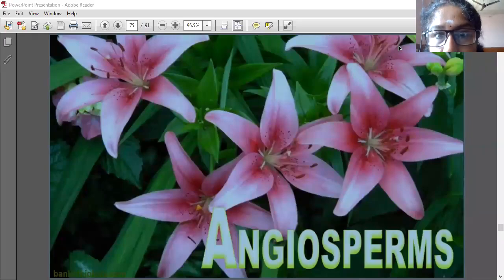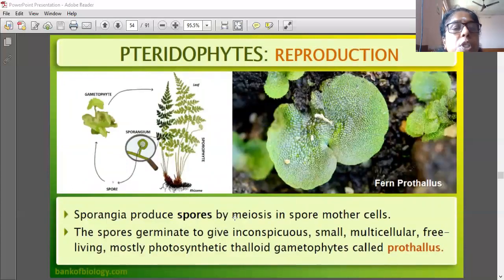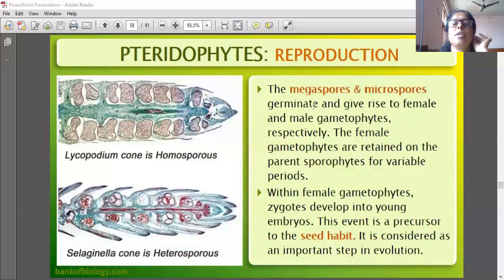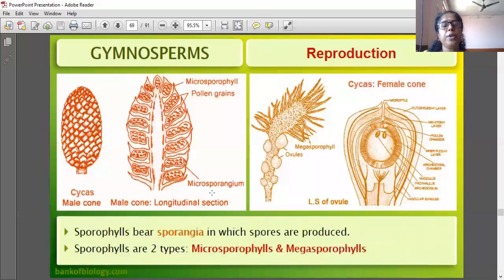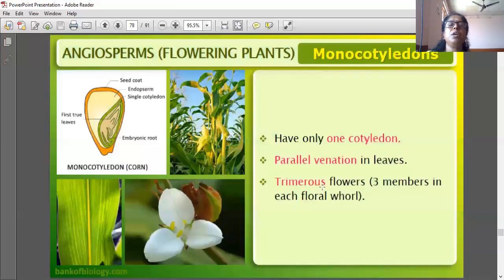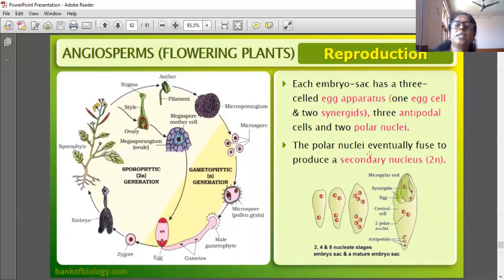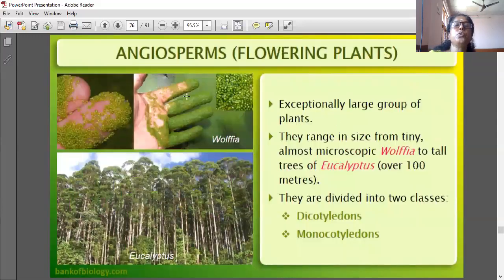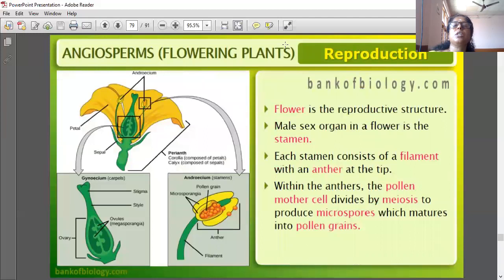1 11sc biology 10aug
1 11sc biology 10aug